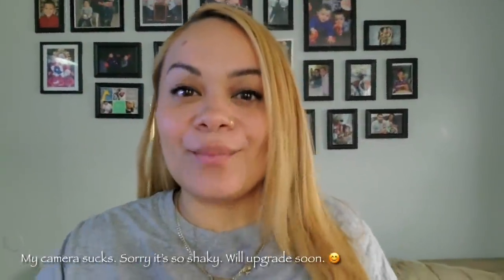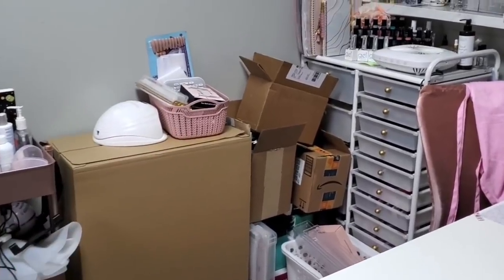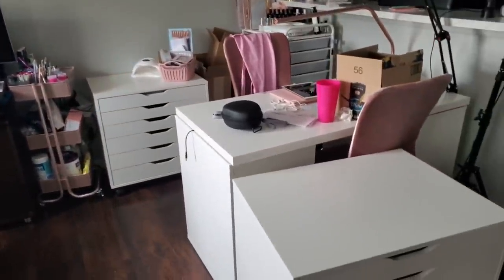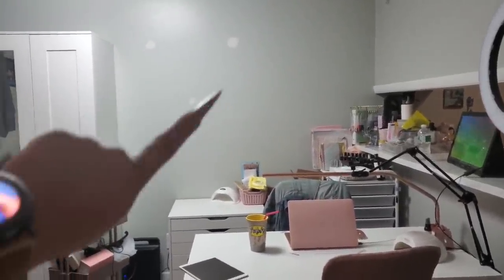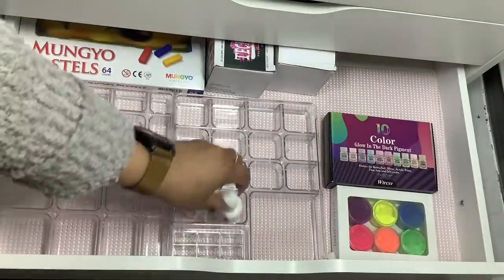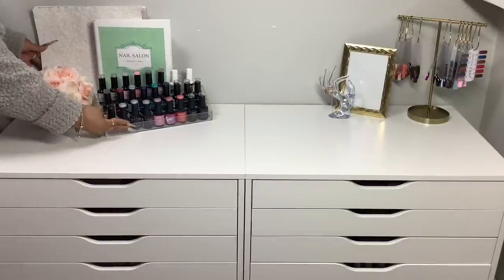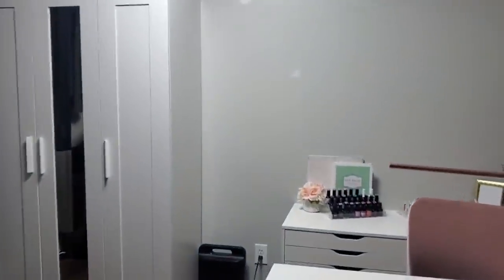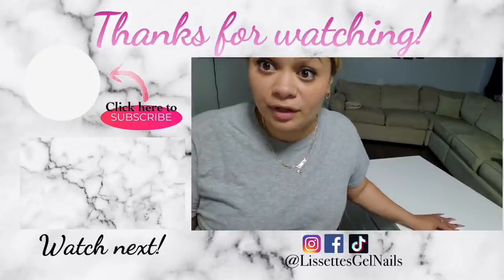NAIL SPACE VLOG | ORGANIZE WITH ME | NEW FURNITURE UPDATE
If interested in the items I’ve mentioned please follow below
Must be 18+    Can ship to USA only
🚨All items are pre-opened for video purposes and will replace any damage items and nail files.

All furniture is from IKEA

MelodySusie:
Sets Nail Co: Lissette10 (10%off your order)

**📦 Nail Mail📦**
Lissette Cruz